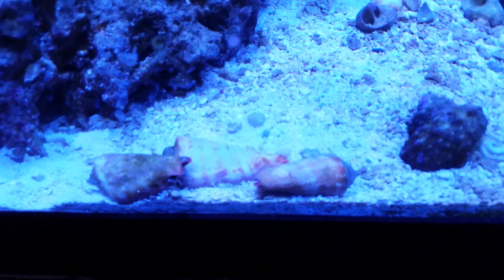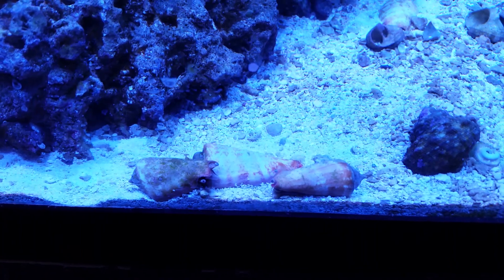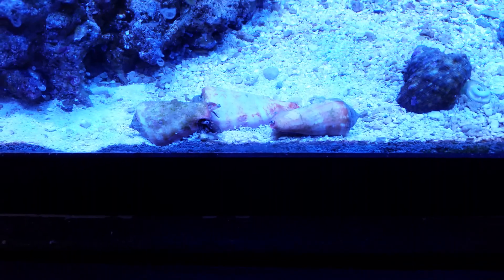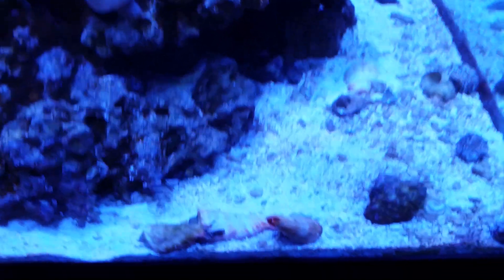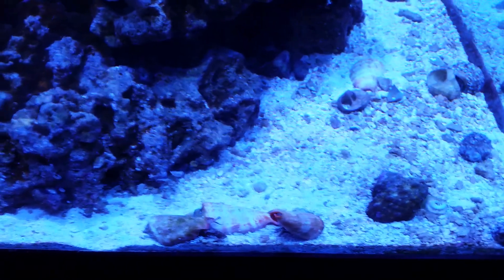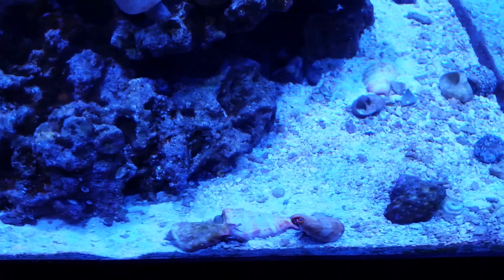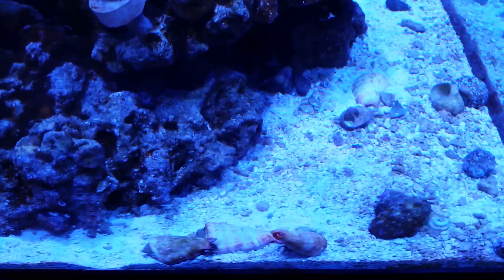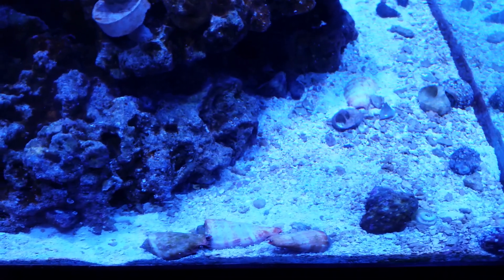Species Spotlight The Fighting Conch Snail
An overview of the fighting conch snail and why they are highly recommend